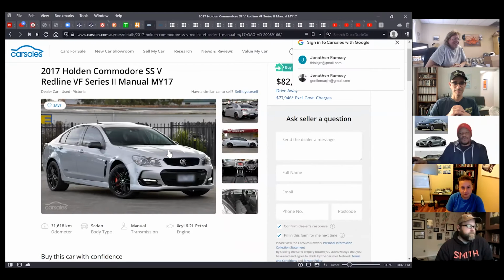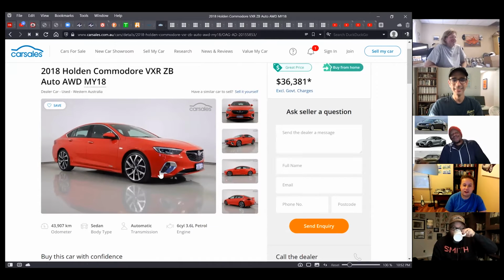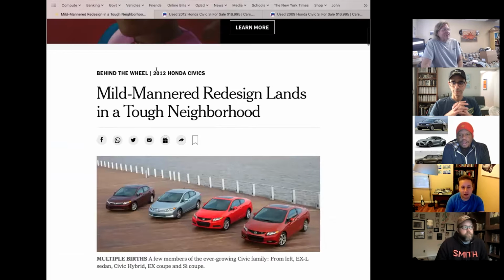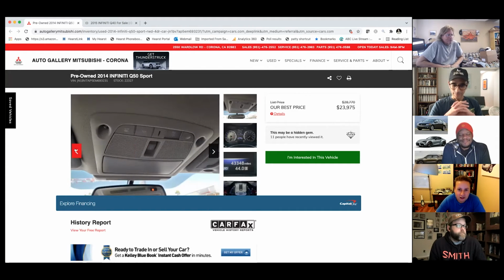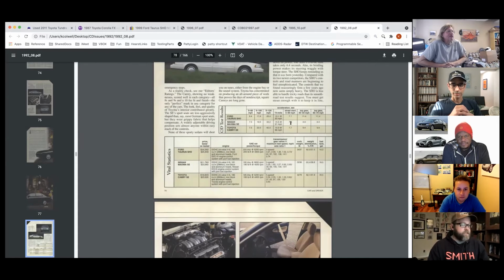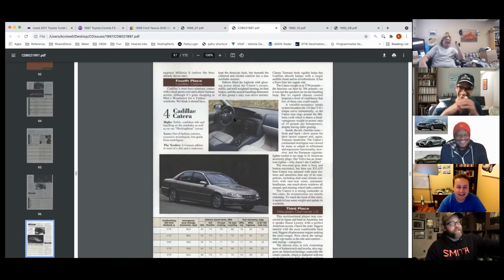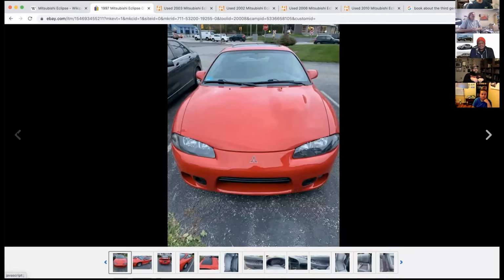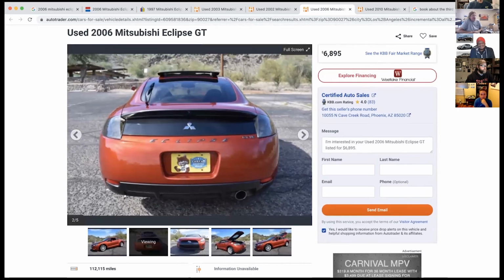Cars That Were Ruined by a Redesign! Window Shop with Car and Driver | EP075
We find examples of cars that, upon a redesign, practically destroyed that brand forever.

Intro 00:00
Holden Commodore 02:09
Honda Civic 07:51
Infiniti Q50 13:15
Ford Taurus 20:11
Mitsubishi Eclipse 30:14
Conclusion 41:45